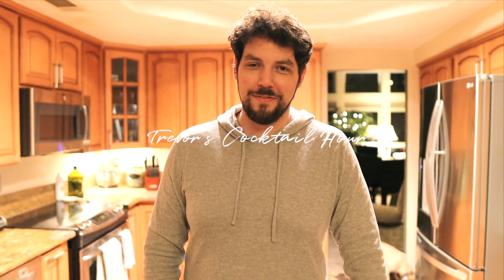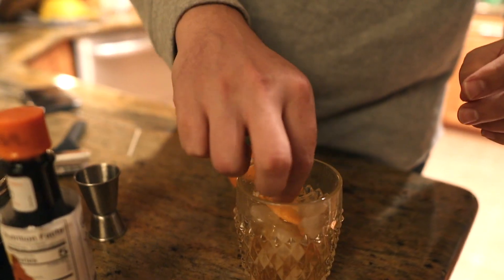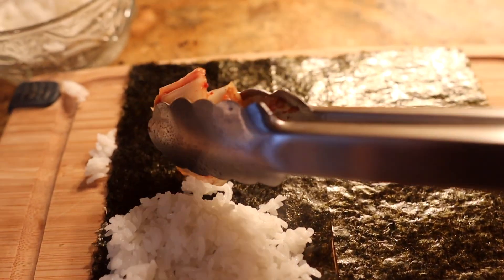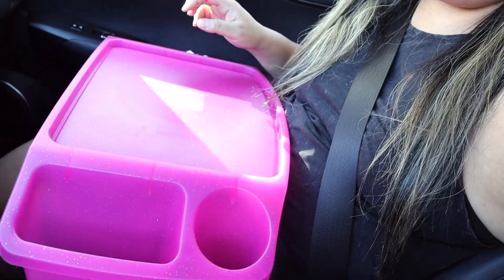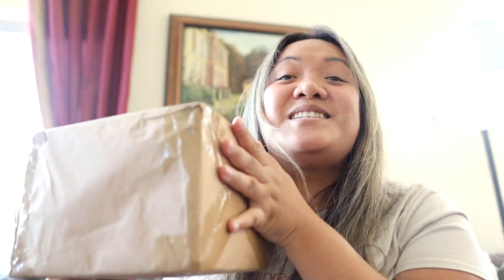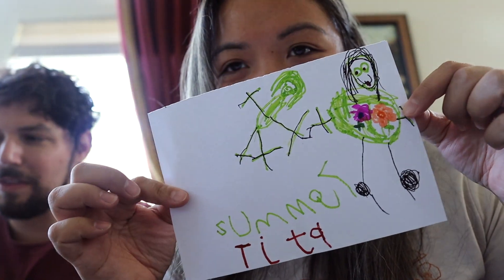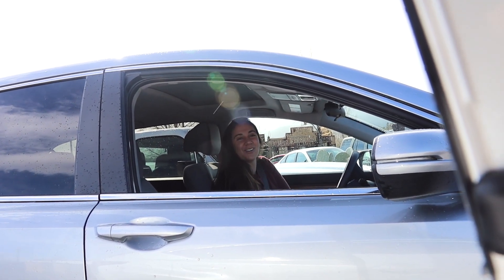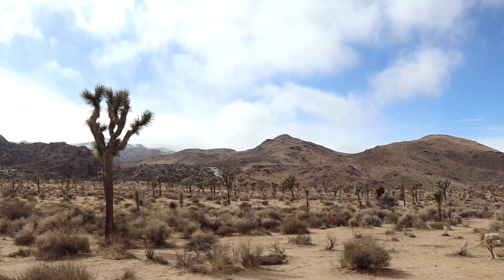VLOG: Snow in JOSHUA TREE! Trevor's Cocktail Hour & Gifts from the UK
My name is AmyLee & my husband's name is Trevor. We live in LA & I’m your local mother of pug & plants, food enthusiast, and coffee addict. I made this channel because I want to share my love of plants and share some foodie adventures along the way.

I love rare philodendrons, fuzzy succulents, Korean bbq, black coffee, and a dirty martini. Buckle in & let’s go plant peeps!

RELATED:
Snow, Joshua Tree, Desert Snow, Los Angeles, VLOG, Simi Valley, Pug, Pug Life, Highland Park, Asian Food, Taiwanese Food, Los Angeles Food Scene, Road Trip, Adventure, Travel, Day Trip